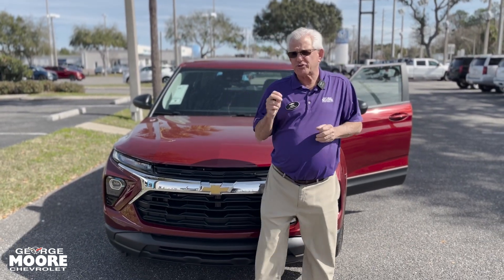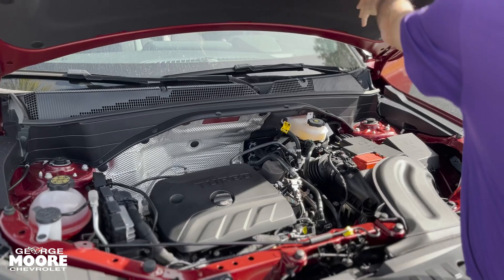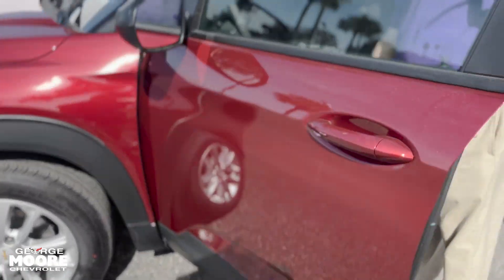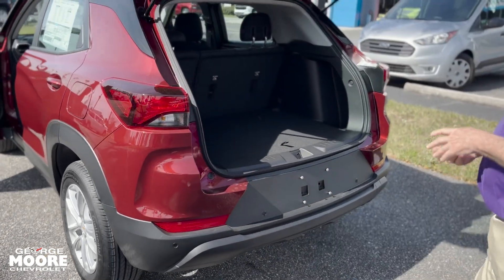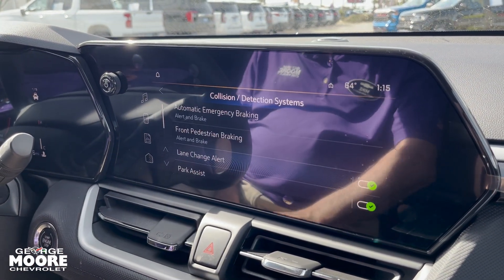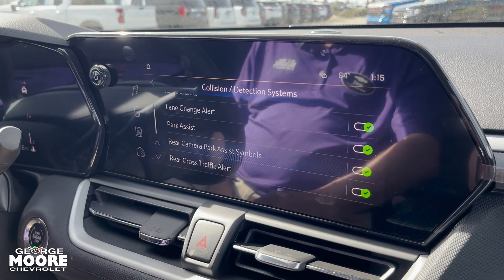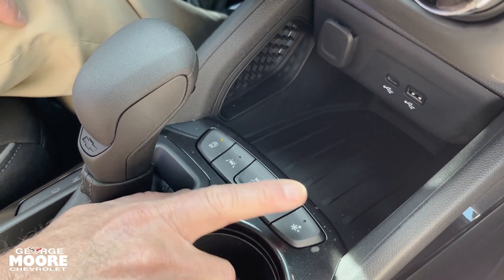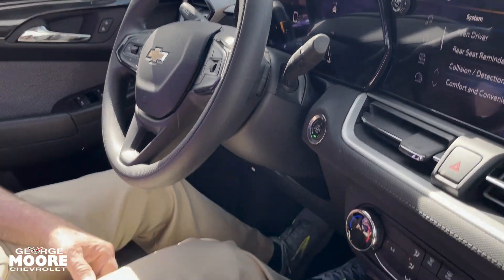NEW 2024 CHEVROLET TRAILBLAZER FWD 4dr LS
Come on down to George Moore Chevrolet and see this brand New 2024 Chevrolet Trailblazer!
Stock: RB134903
Vin: KL79MMSL7RB134903